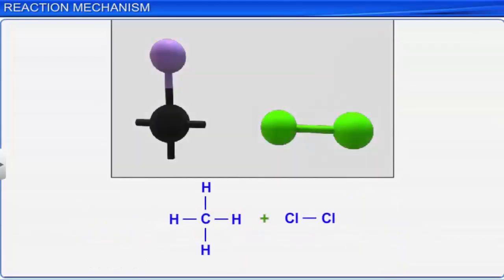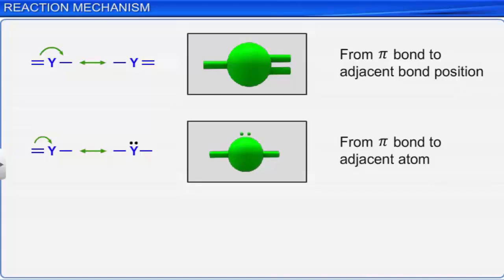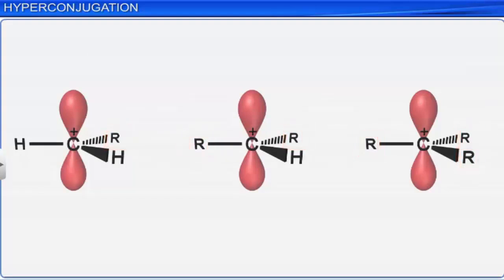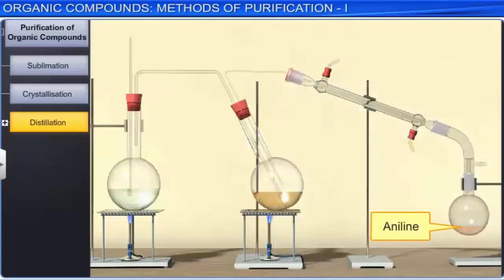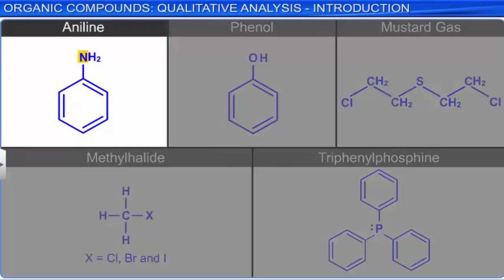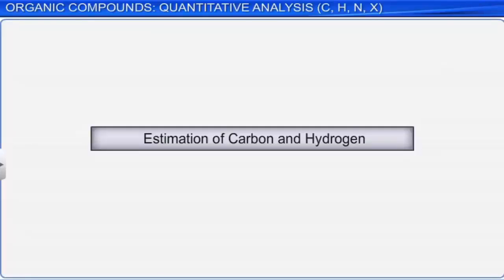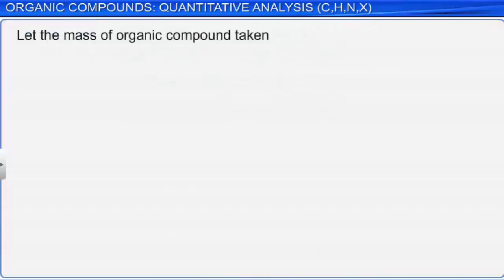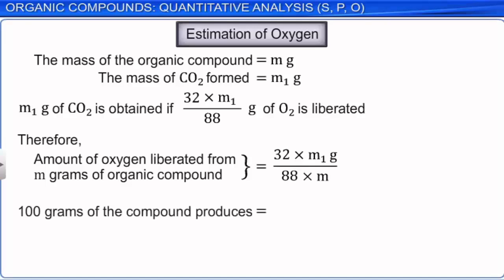CBSE Class 11 Chemistry - 12 | Organic Chemistry | Part 2 | Full Chapter | NCERT Animation | JEE NE